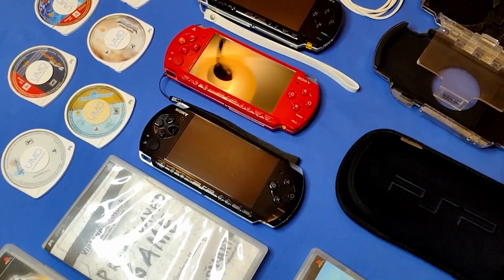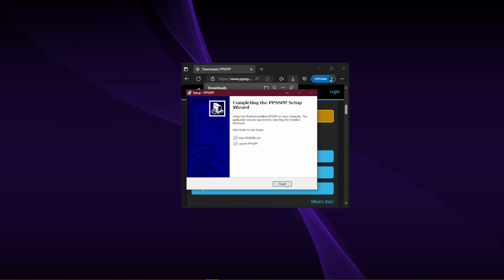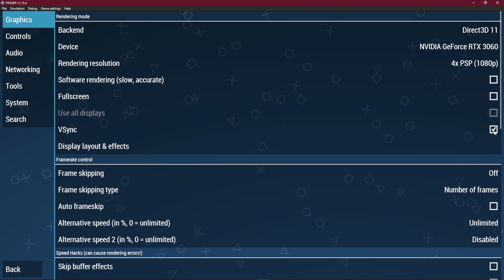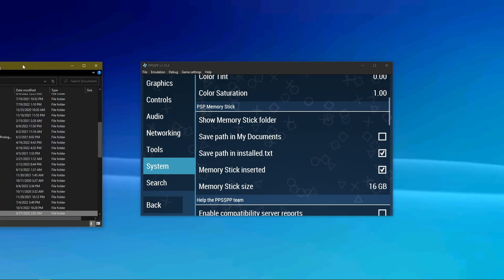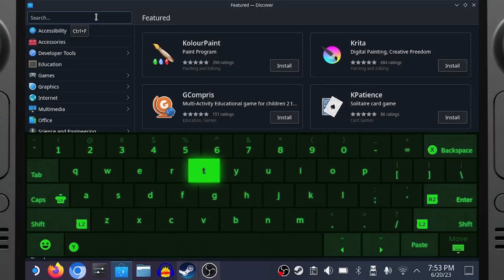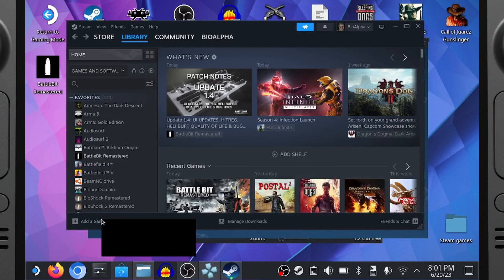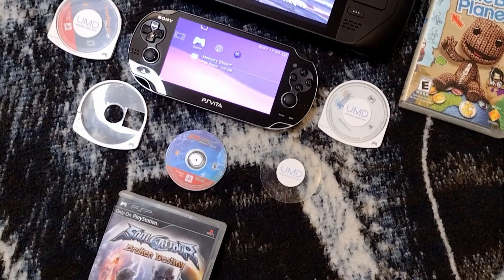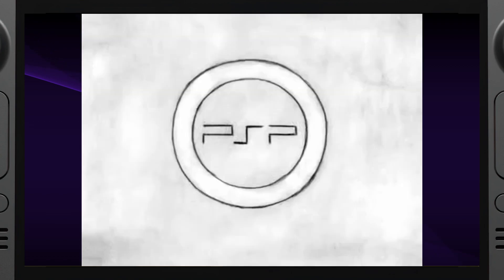PSP Emulator on PC and SteamDeck | How to Install PPSSPP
A quick and easy tutorial to installing PPSSPP on your PC and Steam Deck for people new to PC emulation. Just a straight to the point video. I

Remember Dial Up and taking 3 hours to load just the intro?

Sources:
PPSSPP Emulator Download Page (no Games, only Emulator link):